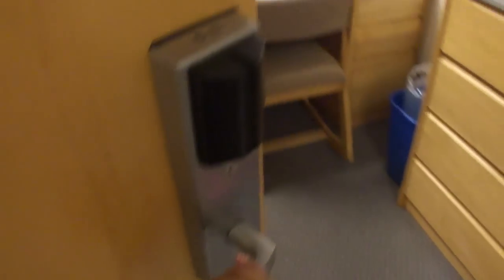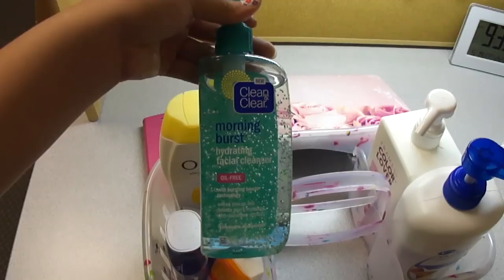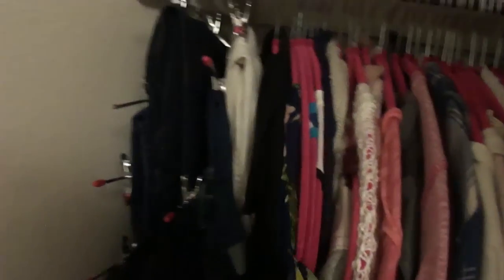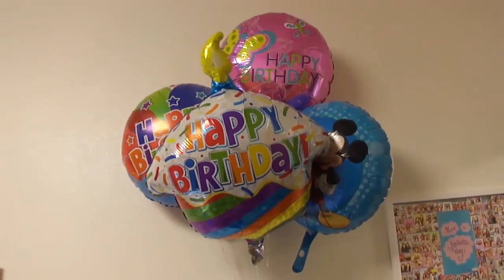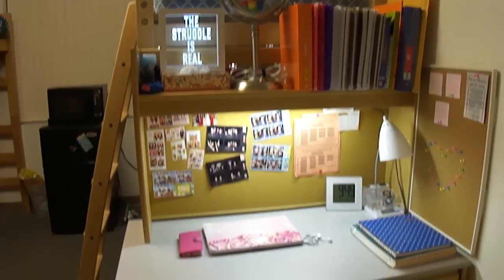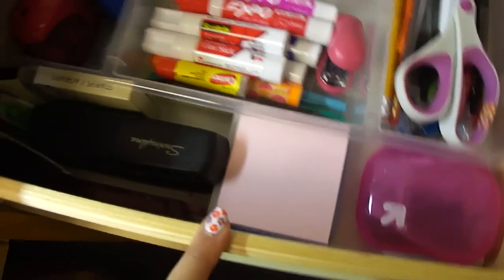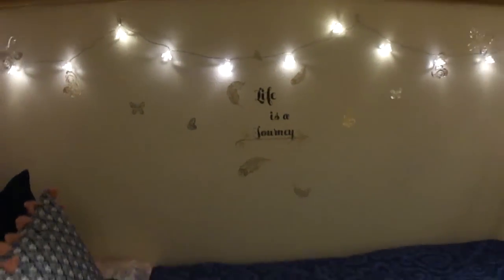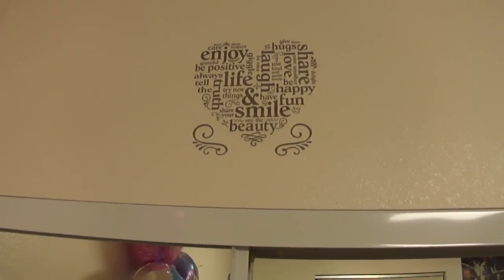FRESHMAN COLLEGE DORM TOUR 2017!!(UCR Pentland Triple Dorm)- Linda N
Hey everyone!!! I'm am so excited to share with you guys my freshman year college dorm tour!! I've spent a lot of time  editing and putting this together so I hope you enjoy it! I know I went into depth with the whole room but hope It helps a few of you get an idea of what the dorms are really like or decorating/ organizing ideas if you are going to live in a dorm!

Other Channel: Mady and Linda
Nail Instagram: pinkflower1611
-Remember Life is better in PINK!